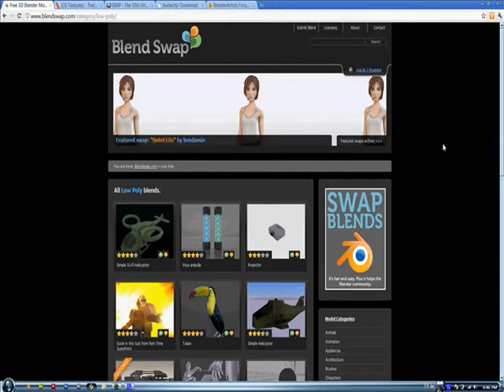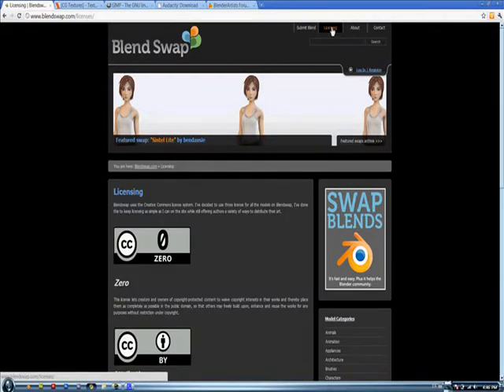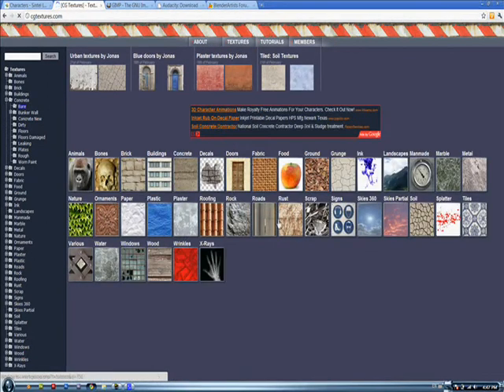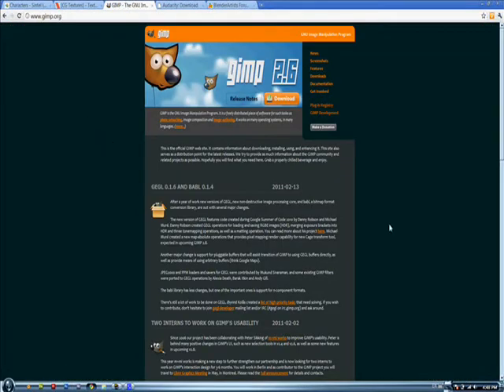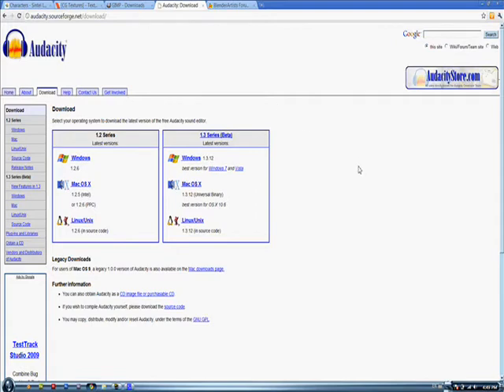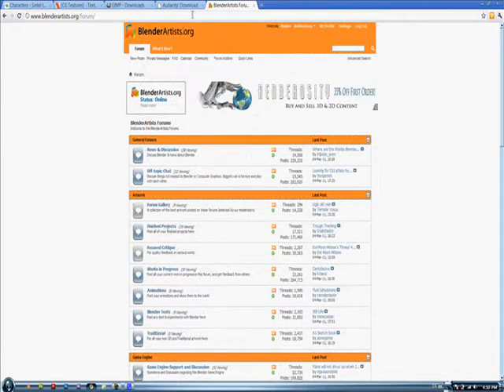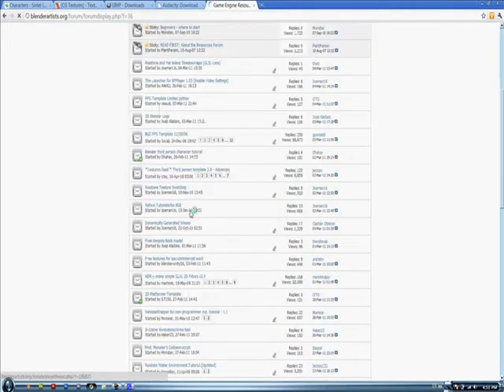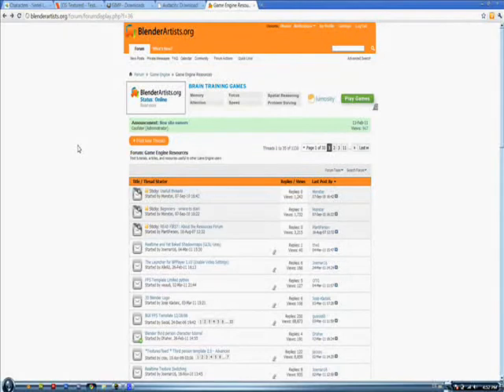Useful Resources for Blender Users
A few useful resources for blender users to help improve the work quality.  All of the resources in the video are free, and the copyrights are simple.